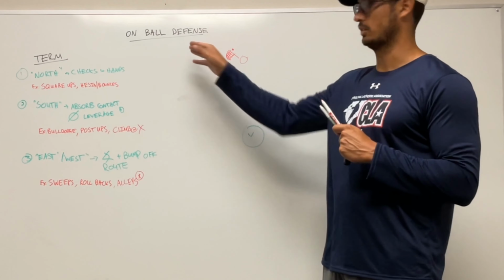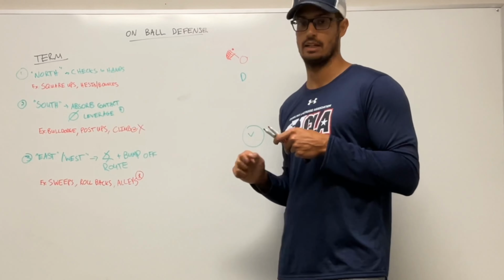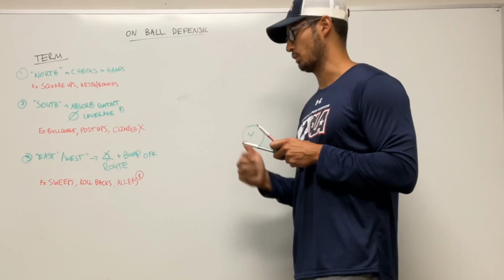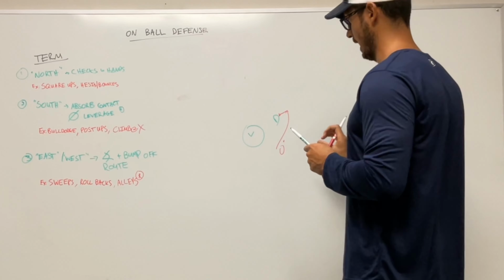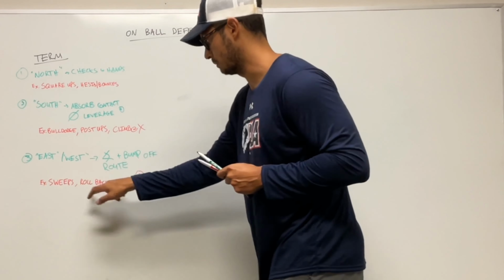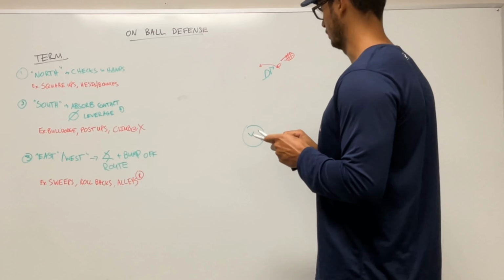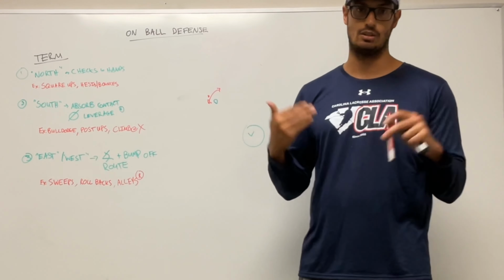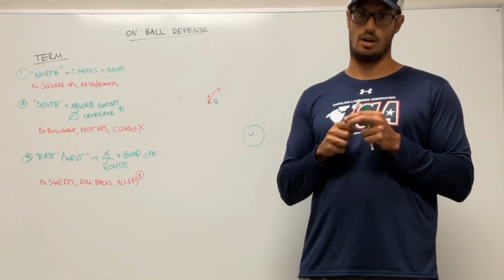The "4 Directions Approach" to On Ball Defense!